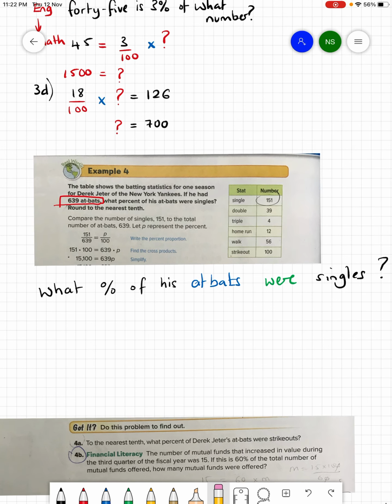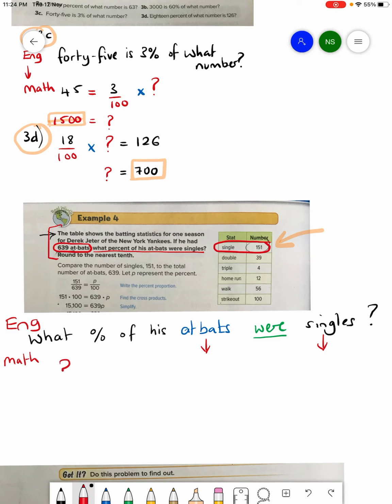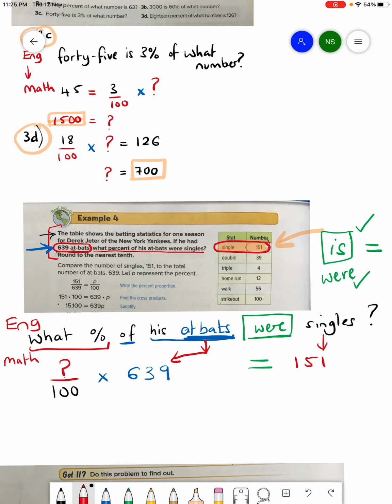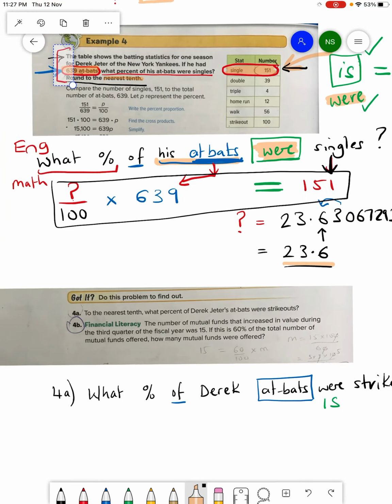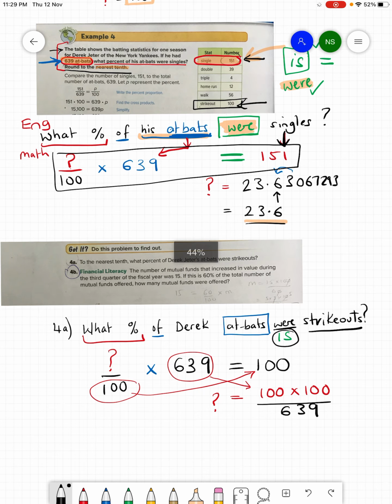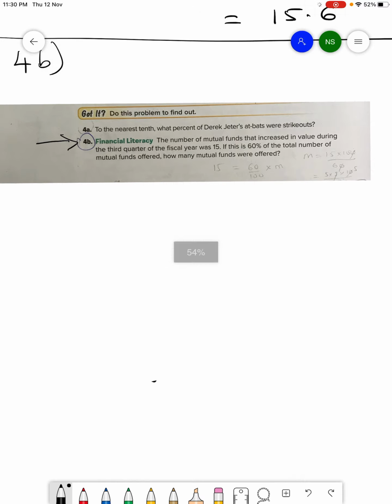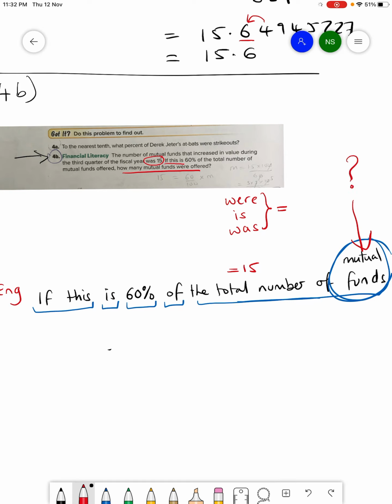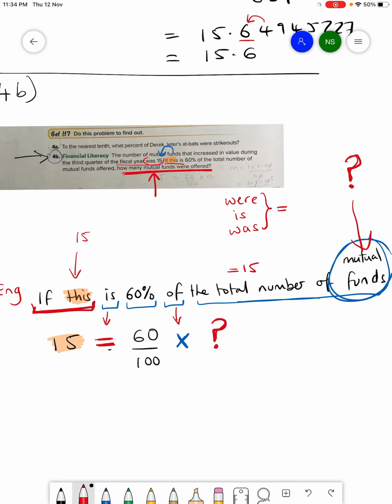Lesson 5.1 part 2